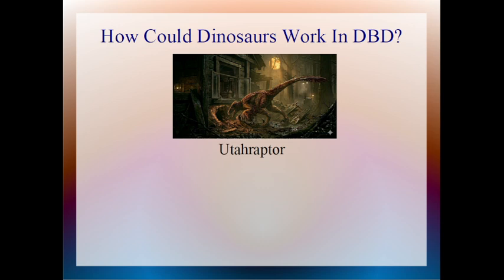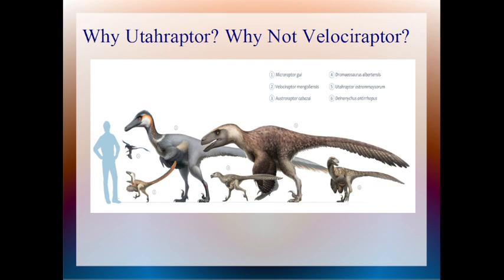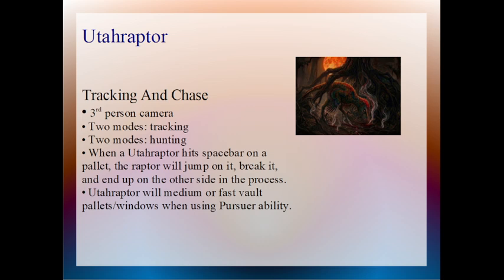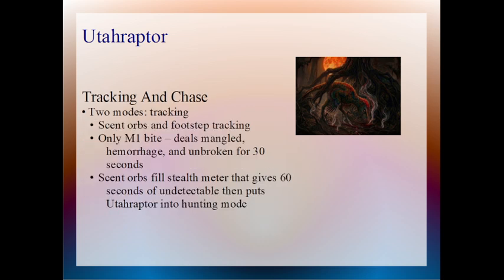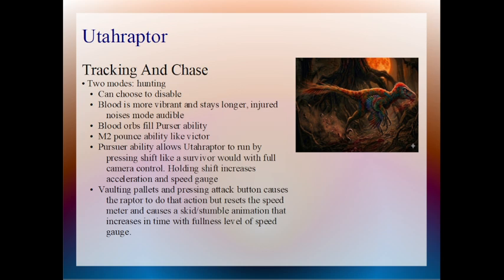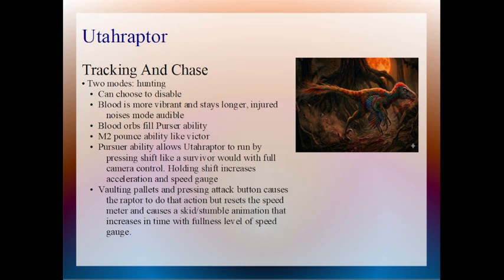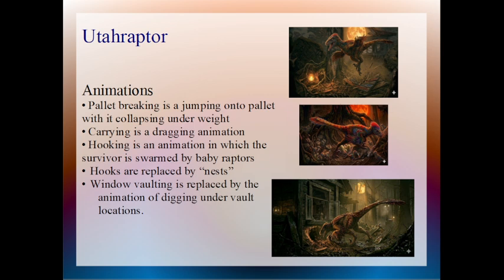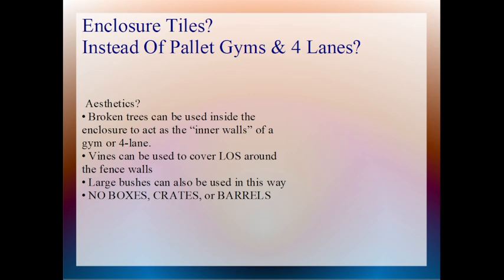Raptor Dinosaur Concept For Dead By Daylight: Jurassic Park Or Original Chapter?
I discuss a concept for a raptor based killer in Dead By Daylight as a tracking and chase based character. A mix of Oni, Xenomorph, and a racecar.